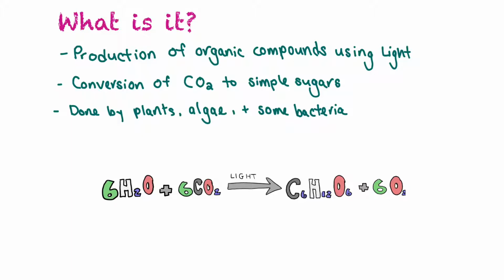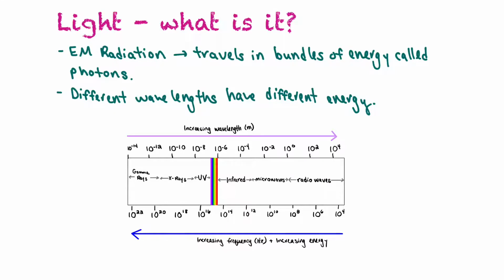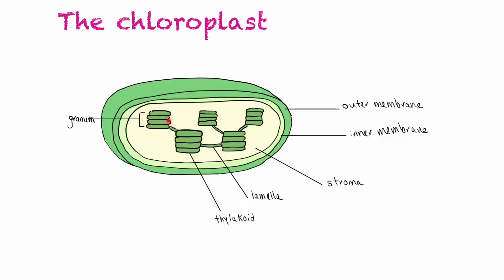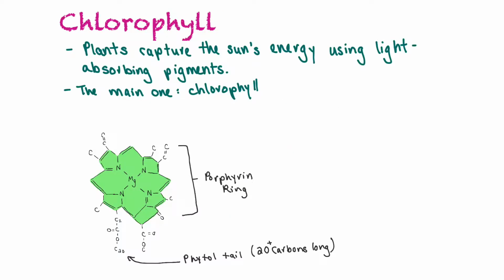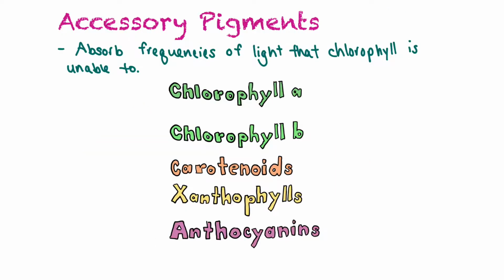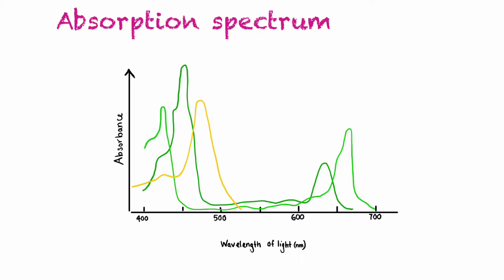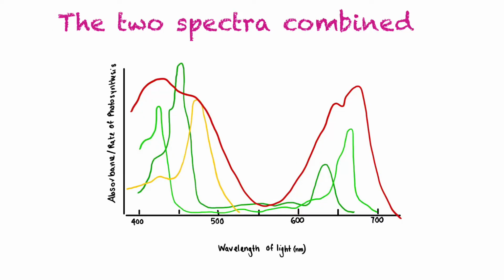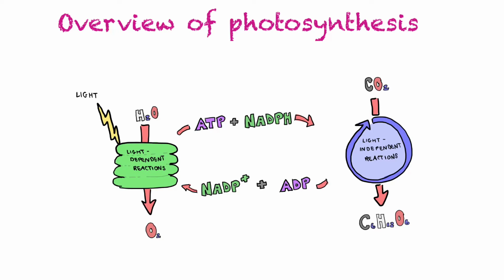Introduction to photosynthesis